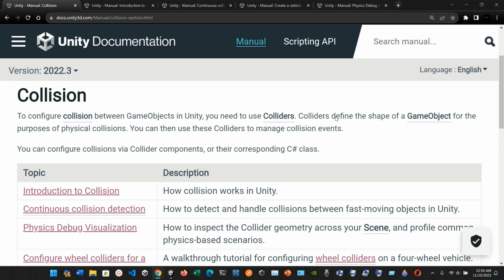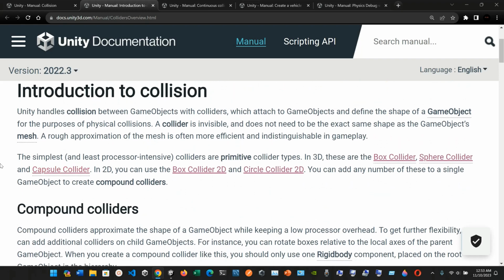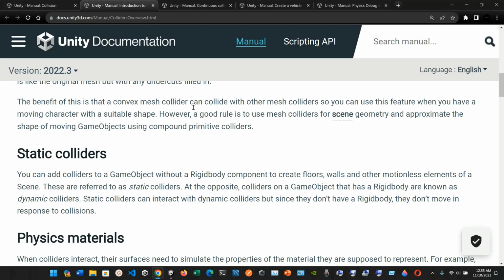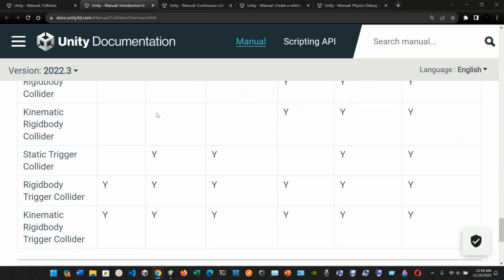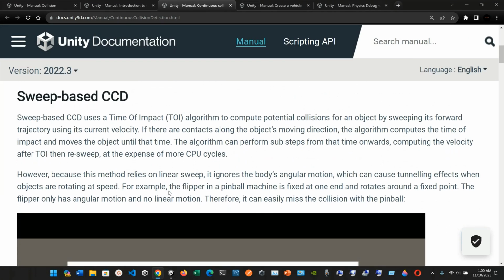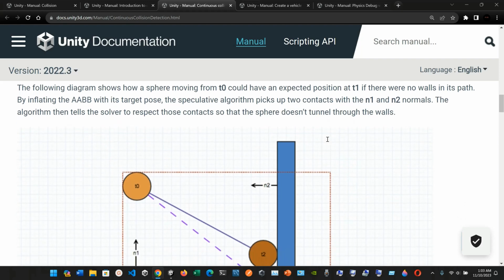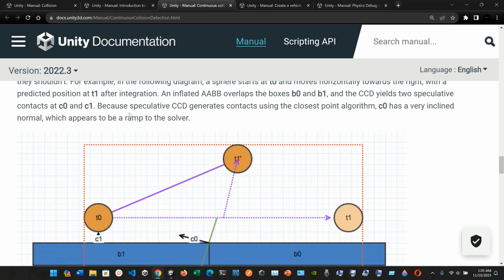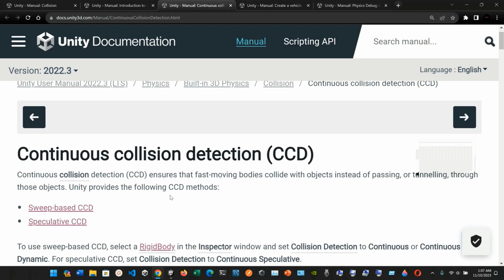Introduction to Collision: Physics - Unity’s Interface User Manual 2022.3 (LTS).